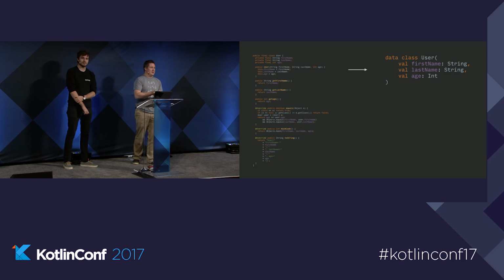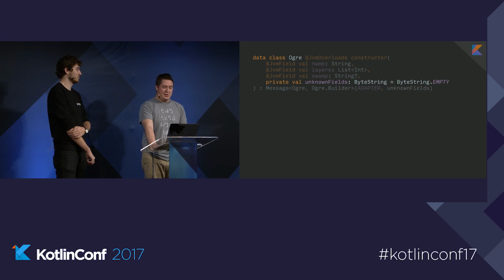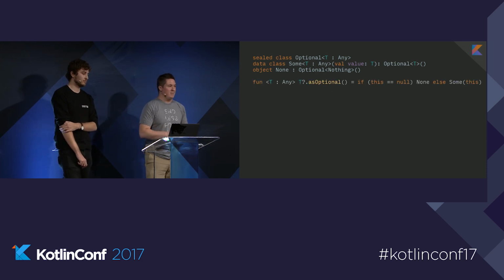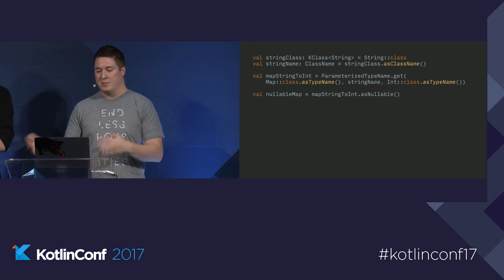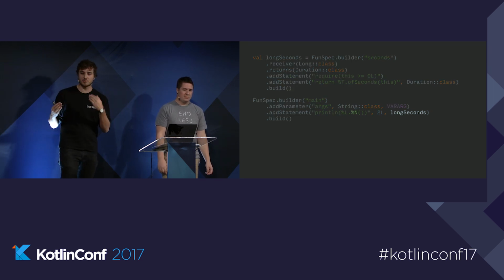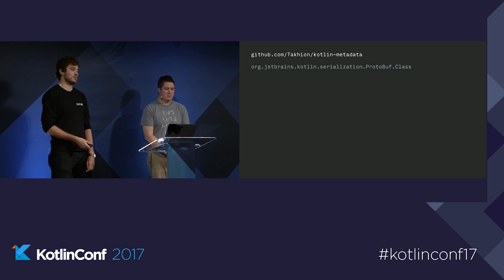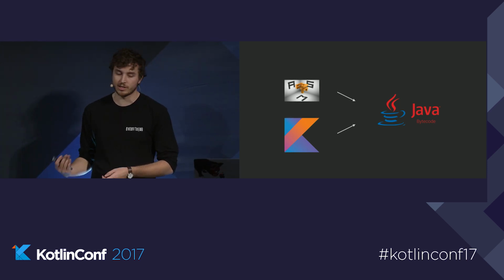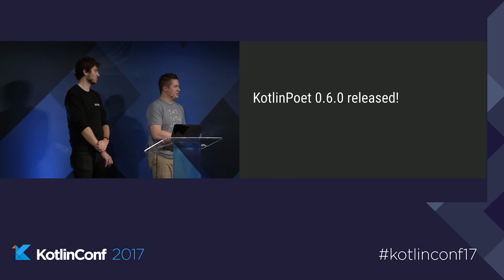KotlinConf 2017 - Generating Kotlin Code by Alec Strong and Jake Wharton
Kotlin provides simpler options than traditional Java patterns like builders and factories often found in the generated code. By using Kotlin to generate an API, you can not only create a pleasant experience from both languages, but also unlock the possibility of targeting native and JS. This talk covers the tools needed to generate Kotlin code and also the features available in Kotlin that can improve your generated code.

Alec Strong is an Android developer at Square Cash, creator of SQLDelight, uWaterloo grad, super smash bros melee competitor.

Jake Wharton is an Android Framework engineer at Google working on Kotlin things.